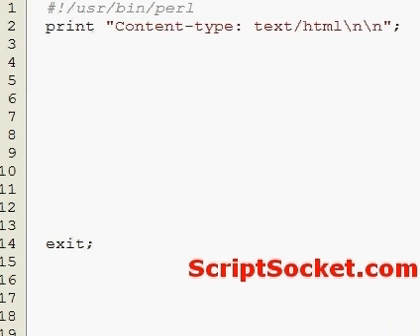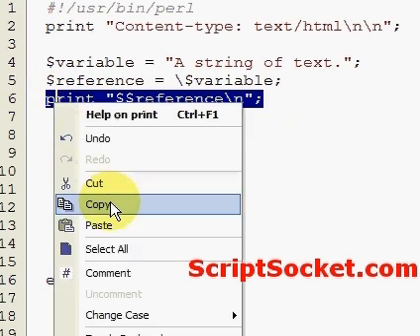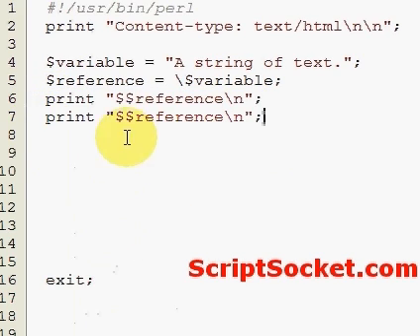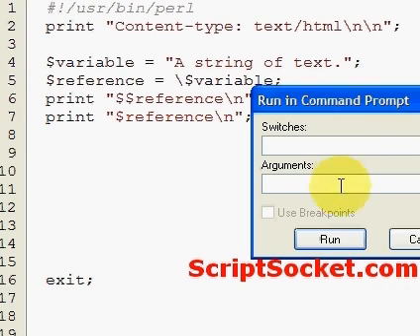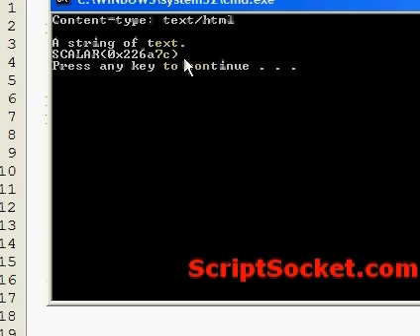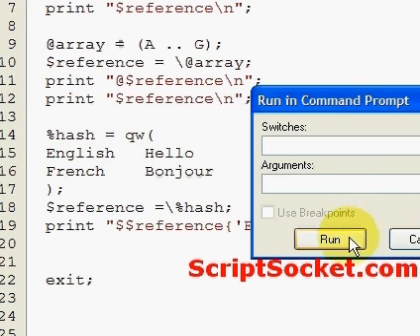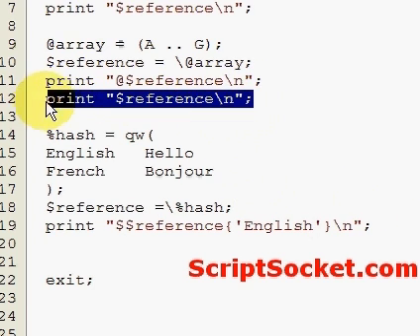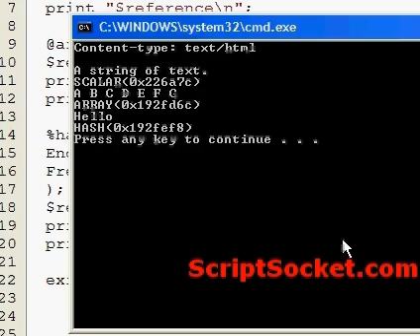Perl Tutorial 77 - Hard References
Part 77 of the Perl Tutorial shows how to create hard references to variables, arrays, hashes and subroutines and how to de-reference those references and access the data. South America Photo Map (Free Android App)